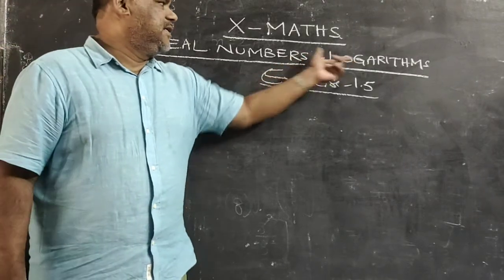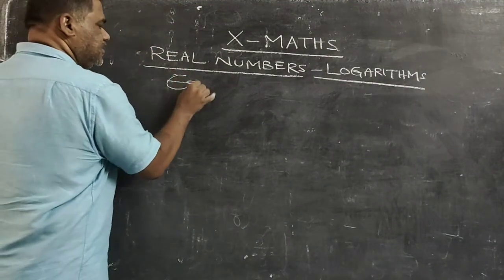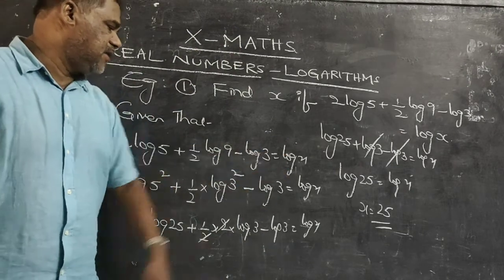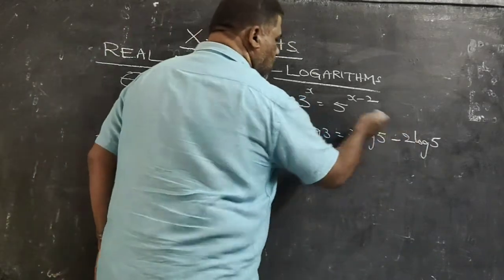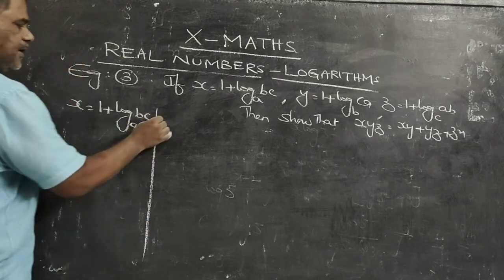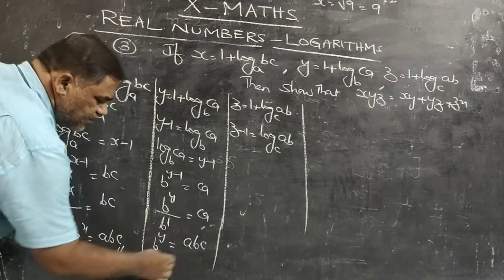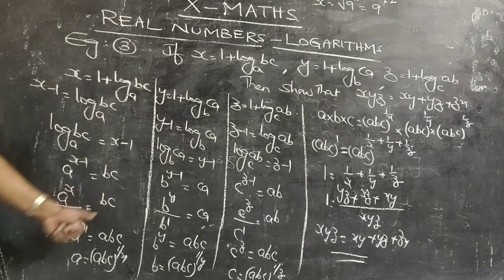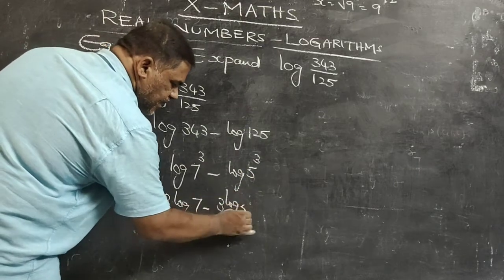X class maths 20th August